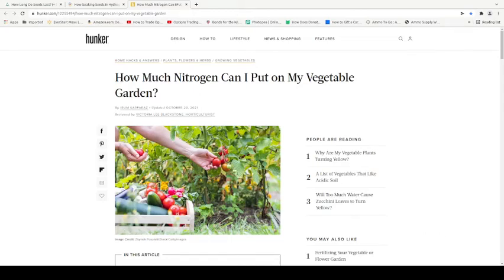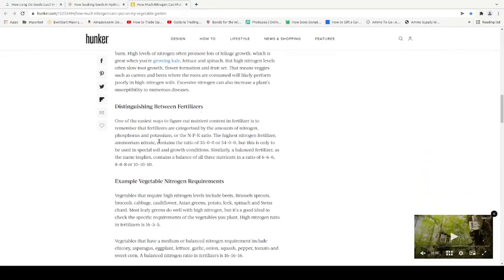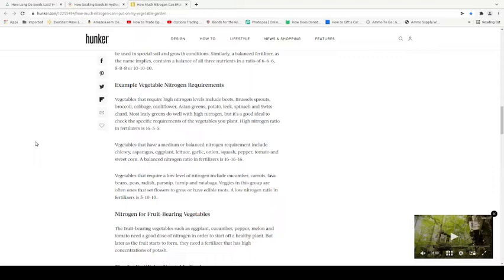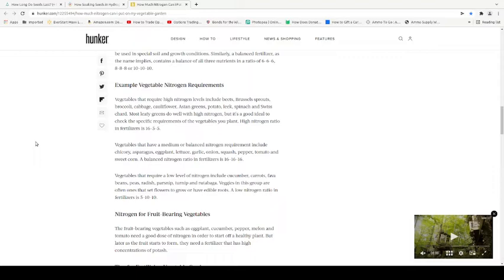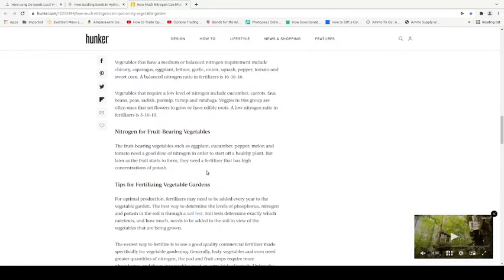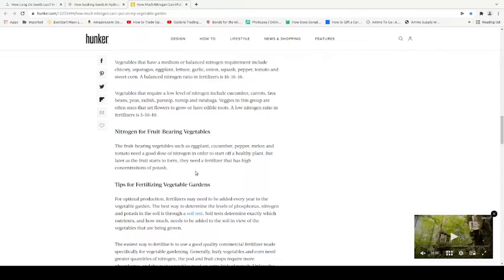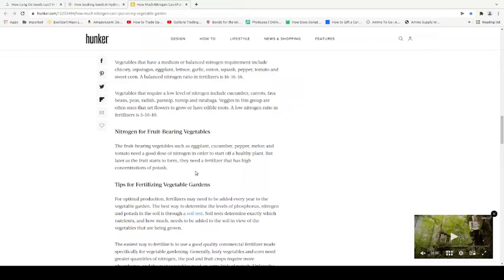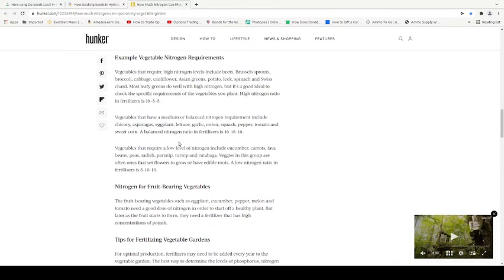How Much Nitrogen Can I Put on My Vegetable Garden?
What is the right fertilizer for your garden and what NPK number on fertilizer means. N is Nitrogen, P is Phosphate and K is Potassium or commonly referred to as potash. I also discuss what vegetables need high nitrogen number, medium nitrogen number and low nitrogen number.